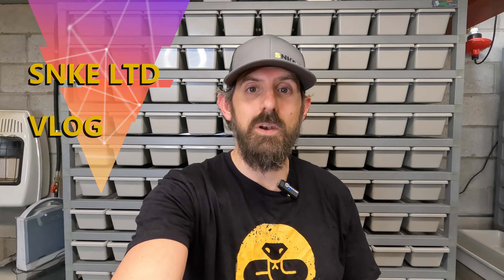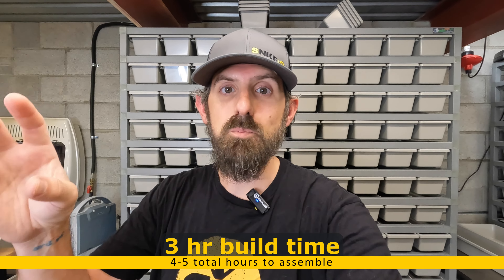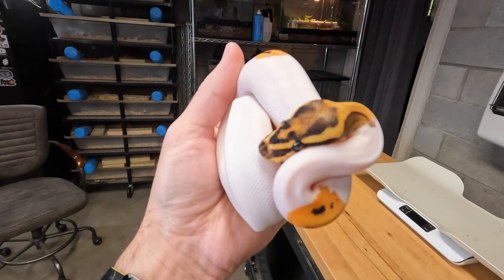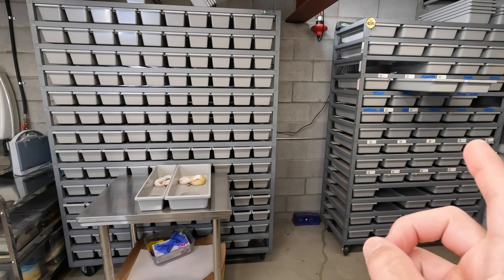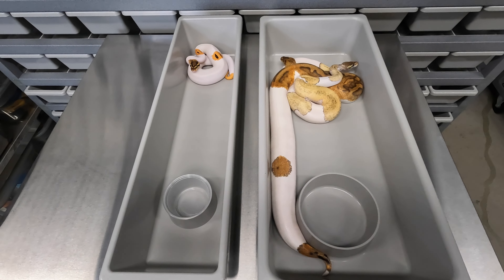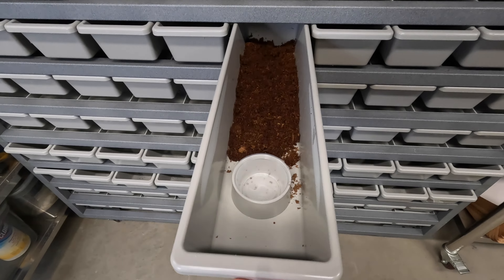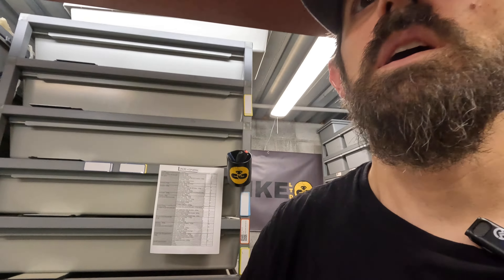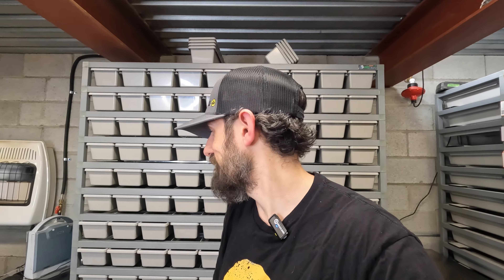The ARS Mini 130 Ball Python Rack is HERE! See what size hatchling ball pythons fit inside!!!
I give a first impression of the New ARS Mini130 rack and show different size ball pythons in this rack and the ARS 1065 for comparison.